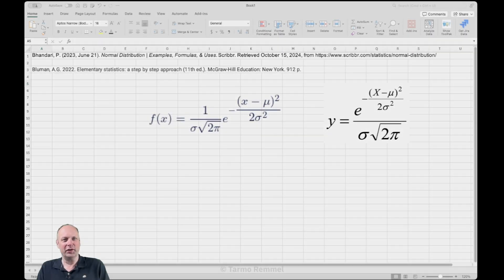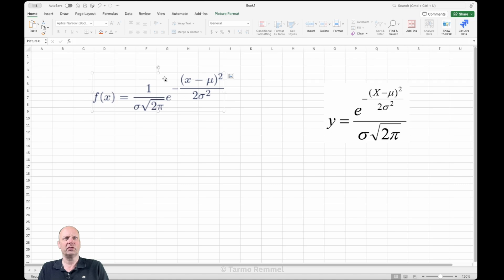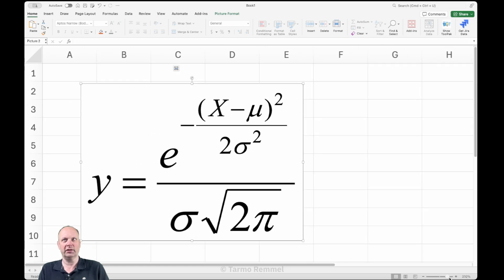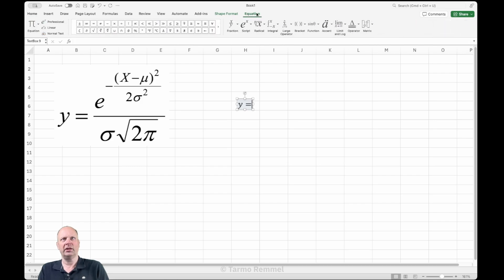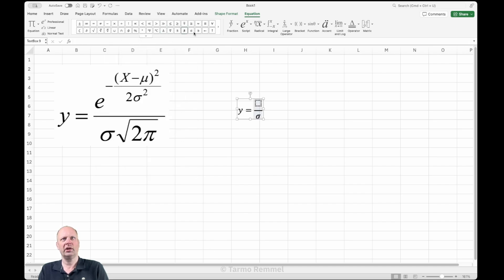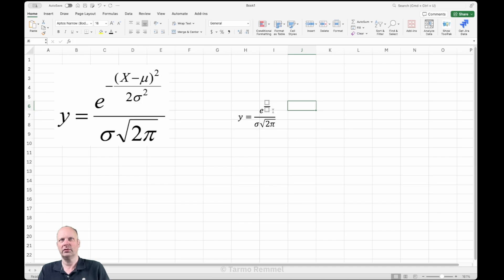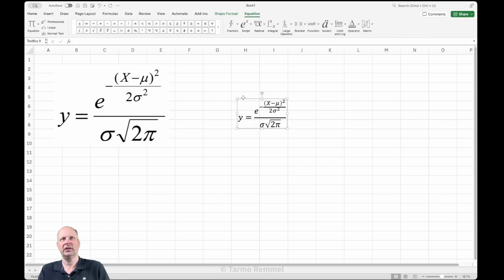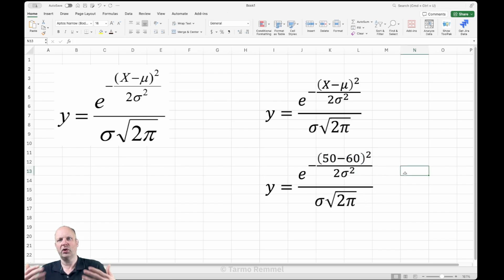Microsoft Office Equation Editor (Excel)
Using the Equation Editor in Microsoft Office (Excel) to construct beautiful and professional looking equations. This works across the Microsoft ecosystem (Office, 365, ...) and allows professional equations to be inserted into documents, presentations, and other products.